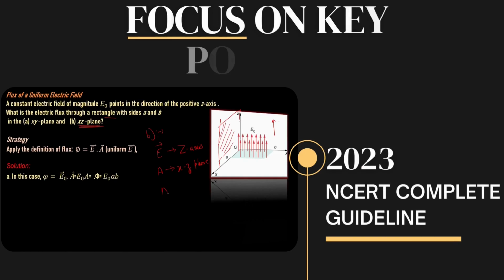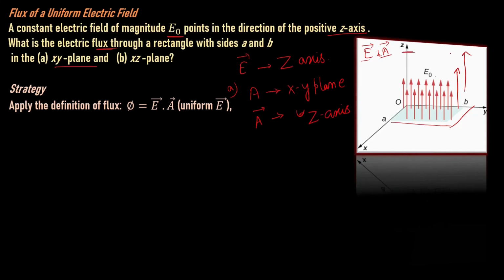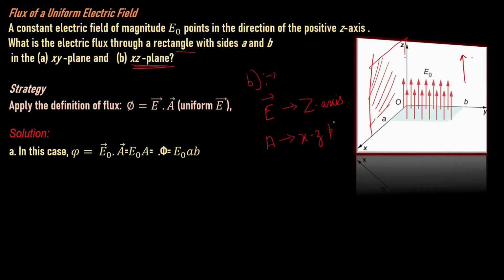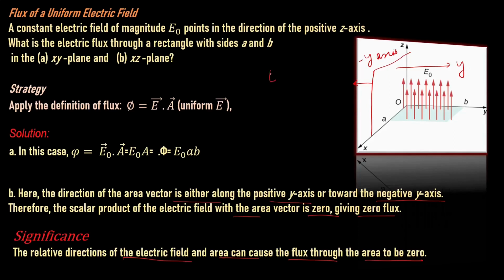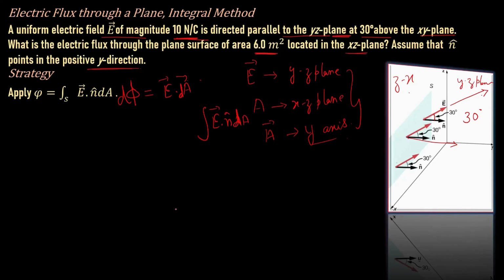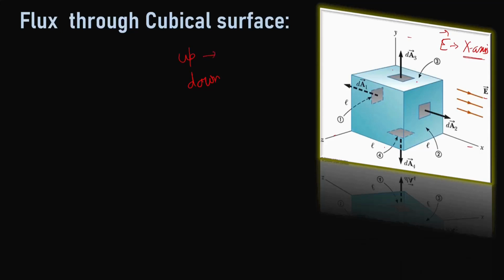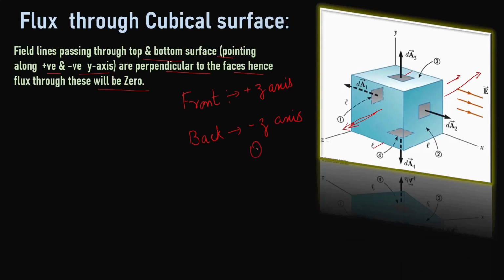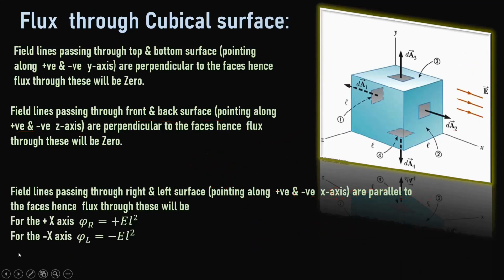Class-12 ch-1Electric Charges and Fields|Electric flux | cbse |@physics brainery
Electrostatics
Electric flux
Unit Name: Electrostatics
Chapter–1: Electric Charges and Fields
Class-12 CH-1   ,Electric flux